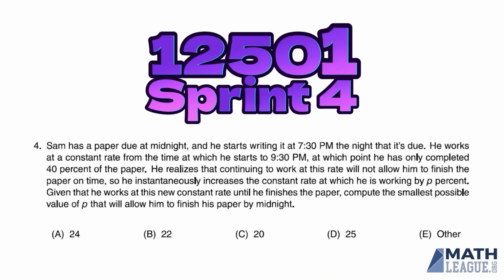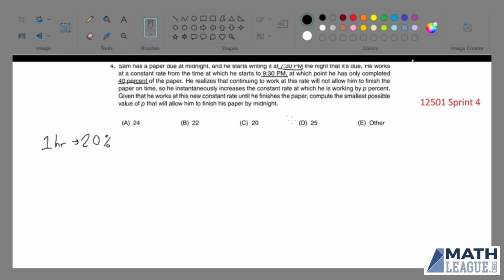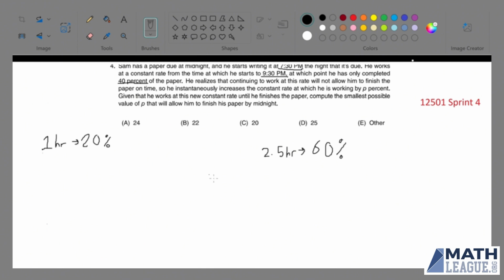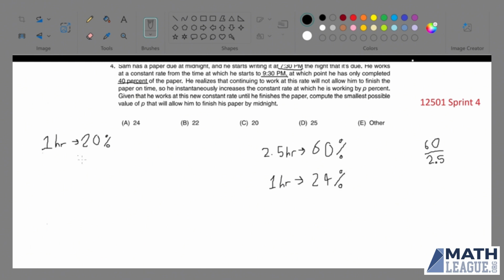12501 Sprint 4